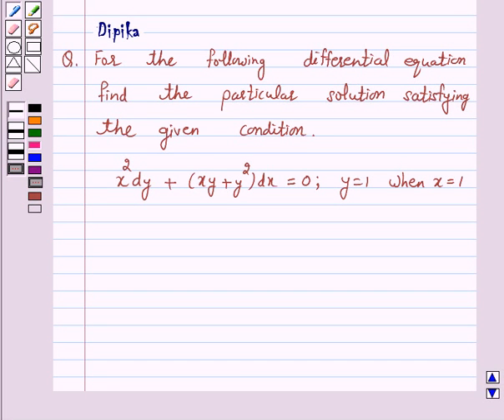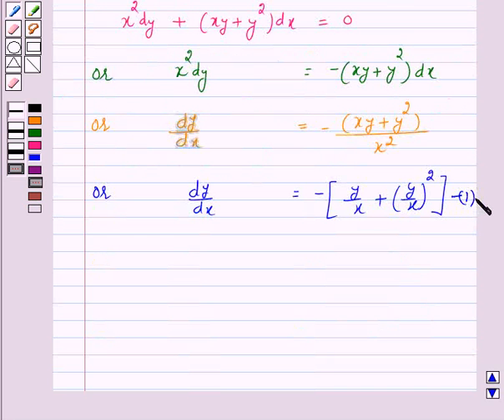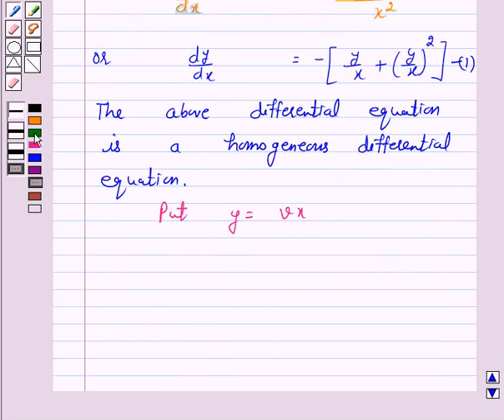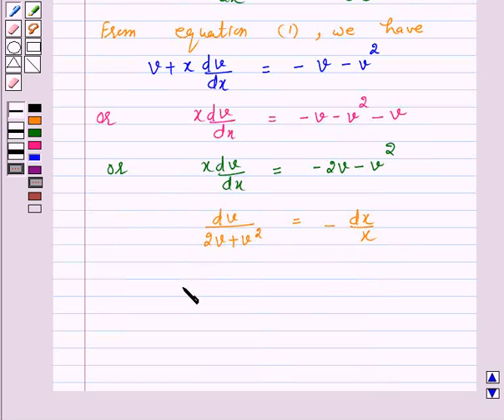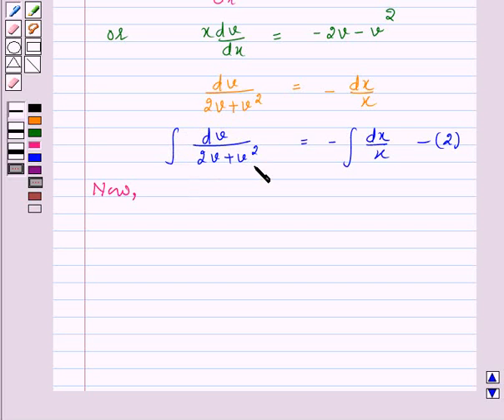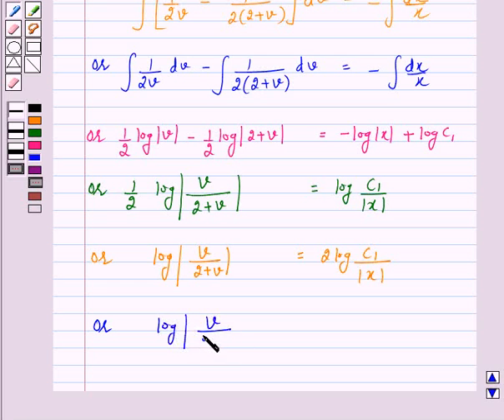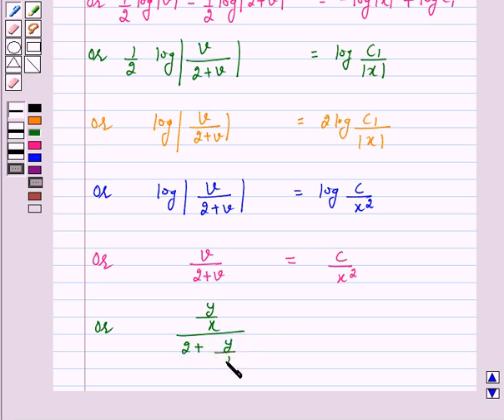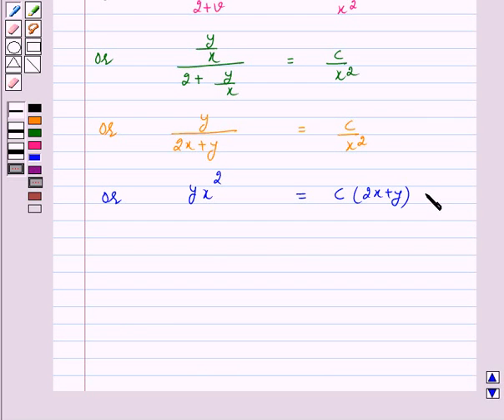Maths XII NCERT 2007 9 9 5 12